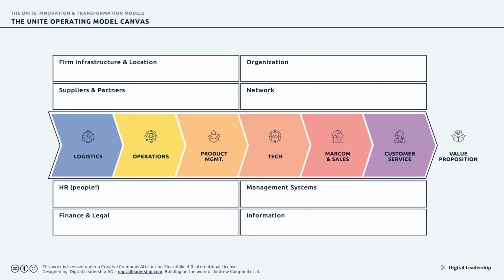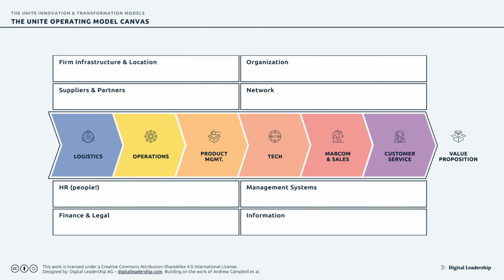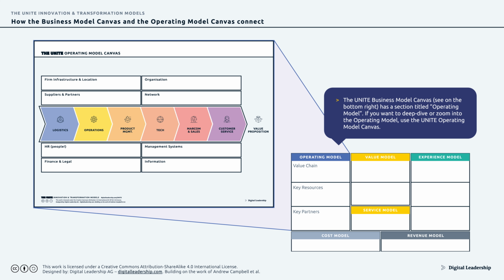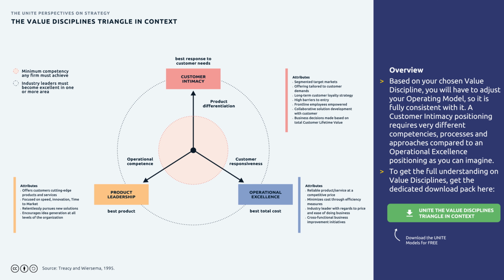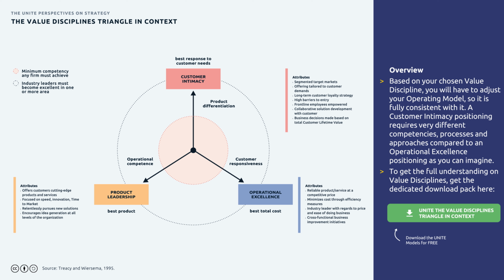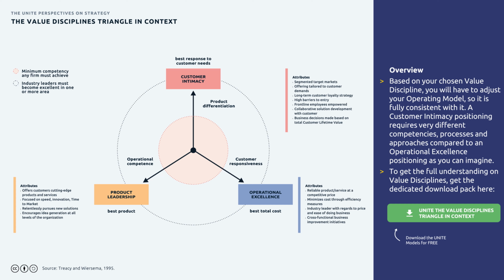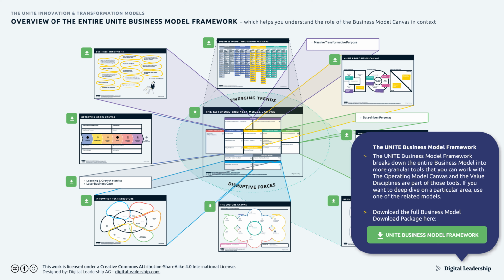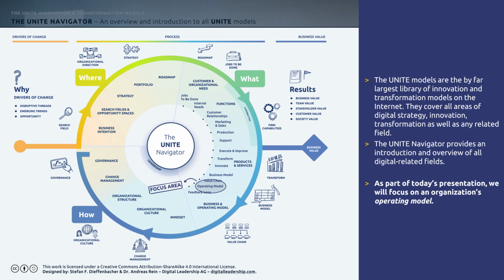The UNITE Operating Model Canvas | Bridging the Strategy Execution Gap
In the video, Stefan introduces the UNITE Operating Model Canvas, which is a tool designed to help organizations design, communicate, and implement their operating models.

00:00 Introduction
00:32 The UNITE Operating Model Canvas
02:30 Bridging the Strategy Execution Gap
05:40 How to use the Operating Model Canvas?
07:21 How do the Operating Model Canvas and The Business Model Canvas Integrate?
10:23 How does the Operating Model Canvas Integrates with The UNITE Models?
11:19 Integrated and Holistic Thinking is Required

Stefan also discusses how the Operating Model Canvas integrates with the other UNITE models, which include the Strategy, Innovation, and Technology models. He emphasizes that integrated and holistic thinking is required to effectively design and implement an operating model that aligns with an organization's overall strategy and goals.